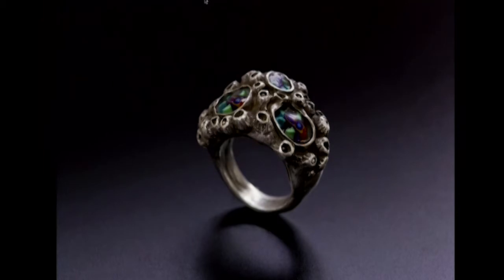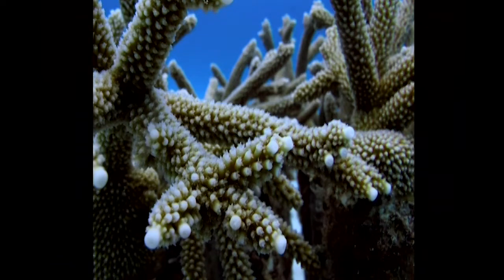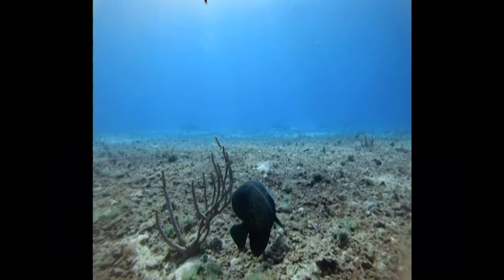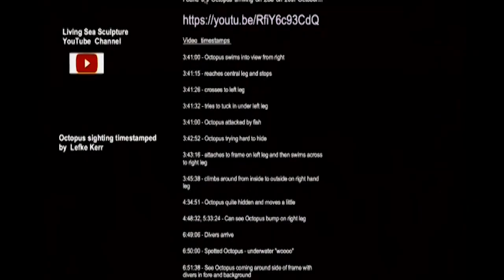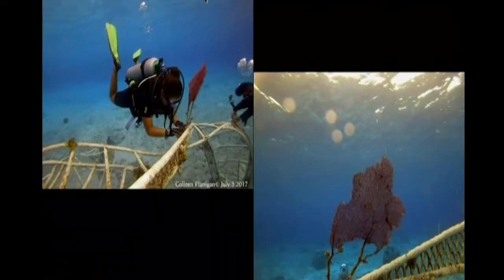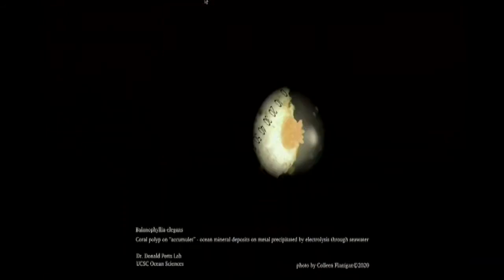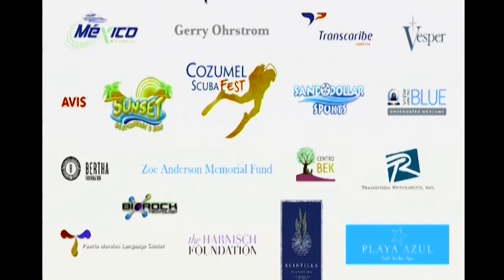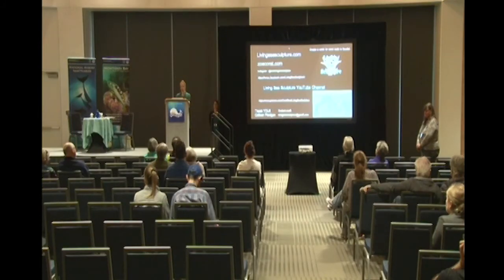Whalefest Monterey 2020: Colleen Flanigan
Colleen Flanigan, Living Sea Sculpture/ UCSC. "Art and Science for Coral Reef Restoration"

Colleen will share about her transdisciplinary, collaborative work in coral reef restoration uniting art, science, education, and technology in Cozumel, Mexico, and her investigation at UCSC to determine how we can provide aesthetic and functional habitat to help revive our dying coral reef ecosystems, stimulate biodiversity, and protect our shores. "Art as Ecology" - art created with and for nature - as a means to drive transformation from our destructive economies towards those that create a world for coral reefs to flourish. She’ll show how this project in Mexico has reached many new audiences outside of traditional science communities and serves as a catalyst for change and growth.

Colleen Flanigan is a socio-ecological artist with degrees in Design and Metals. Through visual, performing, and biological arts, she investigates contemporary issues of species endangerment and ecosystem regeneration, specifically working to restore degraded coral reefs and marine biodiversity. For the past 15 years she been exploring ways to bridge the gap between quantitative scientific approaches to environmental issues and hands-on, life-saving actions by evolving the concepts of "art as ecology" and interactivism. Bringing together multiple disciplines in collaboration, she stands for inviting the artistic method - a combination of sensory vision, playful imagination, and maker intelligence - into global solutions.

She has initiated sculptural coral habitats in Bali and Mexico, including a DNA helical form for an underwater museum in Cozumel. Presently she is working at the UCSC Marine labs on R&D for new reef and shore protection projects with support from the Scintilla Foundation.